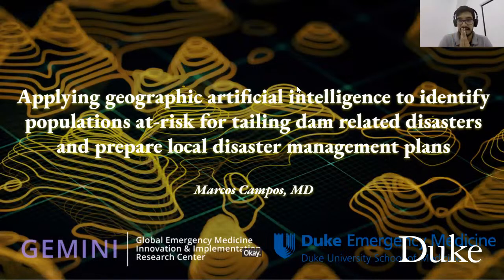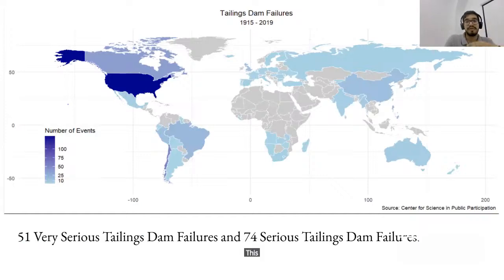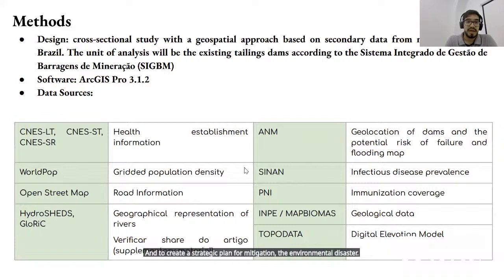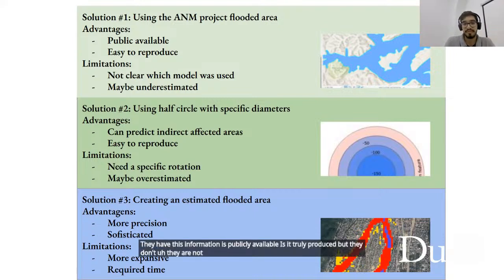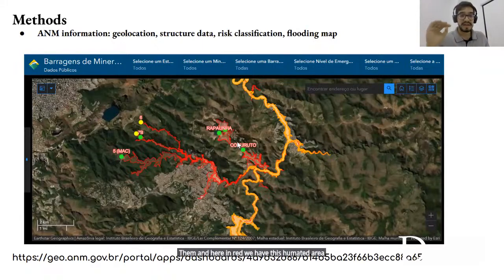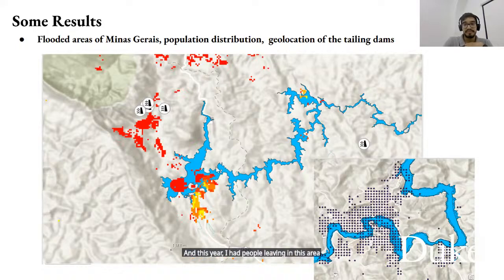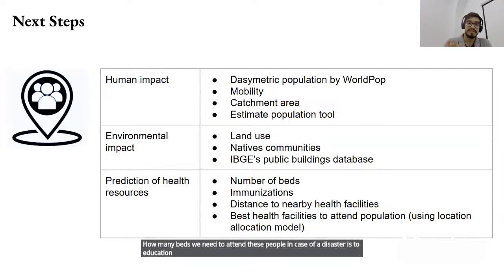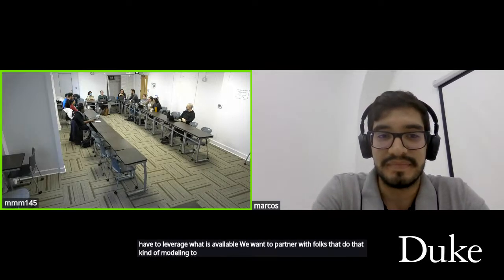Marcos presents on geographic AI for tailing dam risk & response